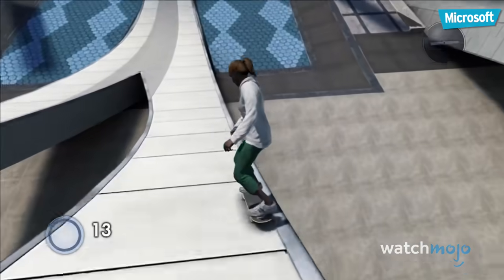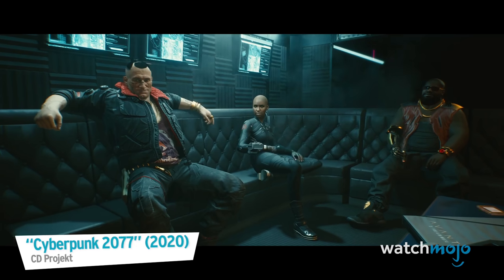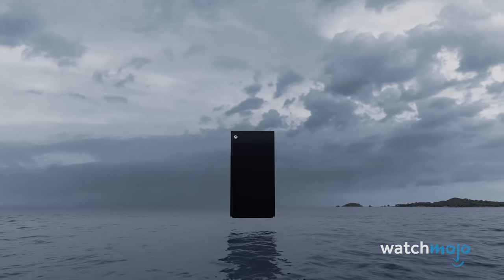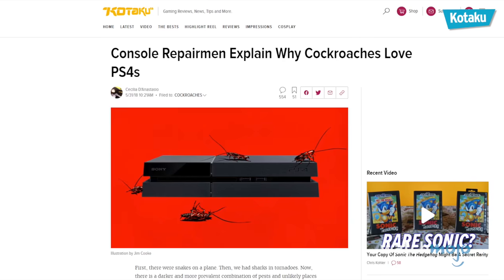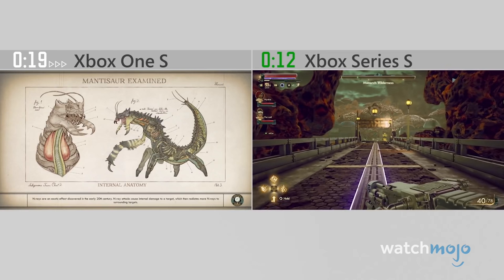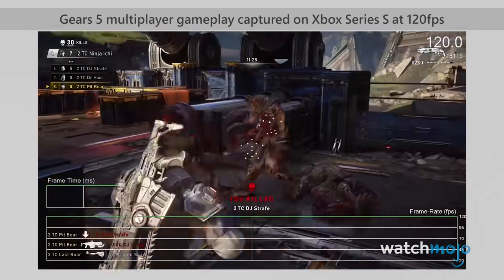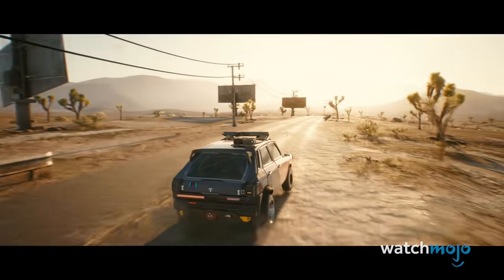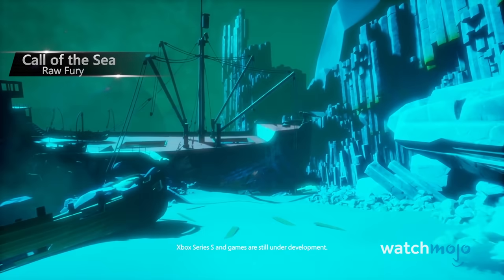Xbox Series X vs Series S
For a look back at The Best Xbox Game Of The Century So Far, head over to MojoPlays!

We’re pitting two upcoming Xbox consoles against each other to help you decide which one you should buy - it’s the Xbox Series X vs. the Series S! Will the smallest Xbox in history come out on top, or should you get the superior powerhouse? Our breakdown looks at Price, Smart Delivery, Visual Design, Performance and more! Which of these consoles are YOU planning to buy?